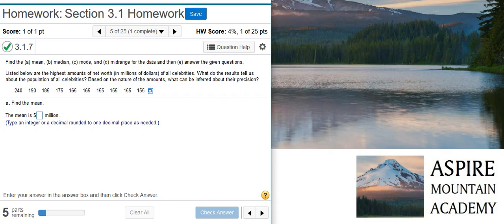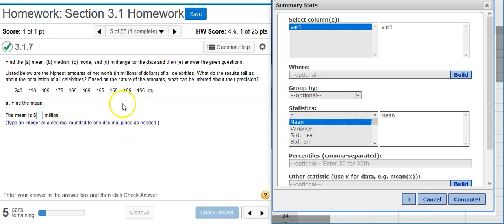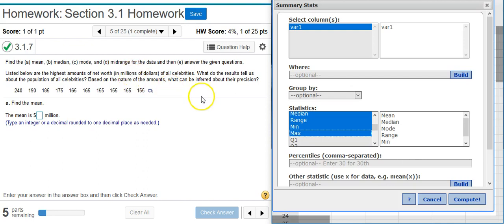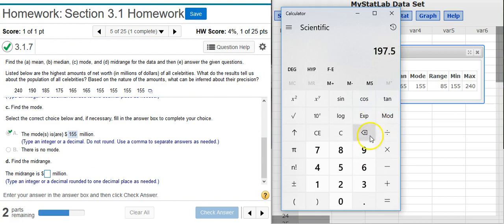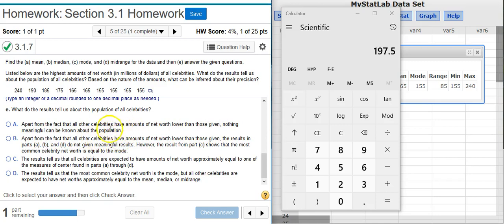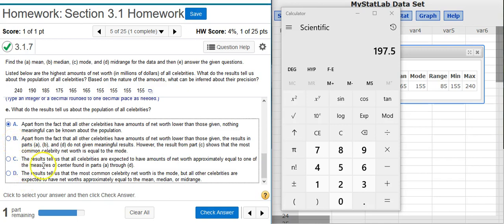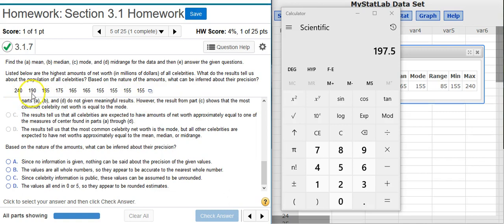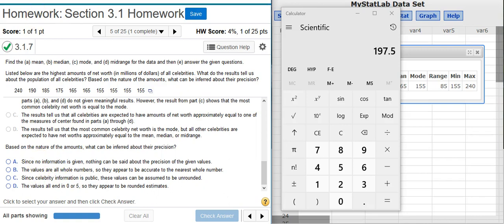[3.1.7] Finding and interpreting summary statistics of celebrity earnings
In this video, Professor Curtis uses StatCrunch to demonstrate how to find and interpret summary statistics of celebrity earnings (MyStatLab ID# 3.1.7).